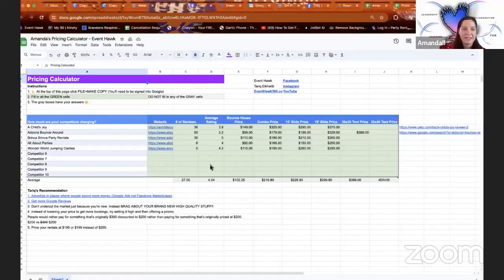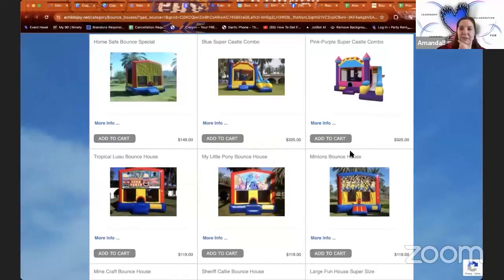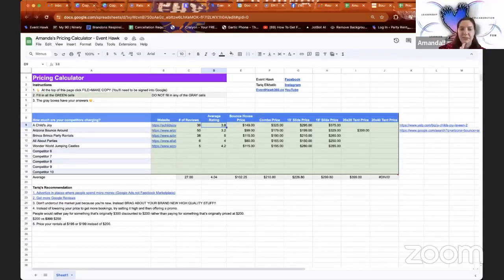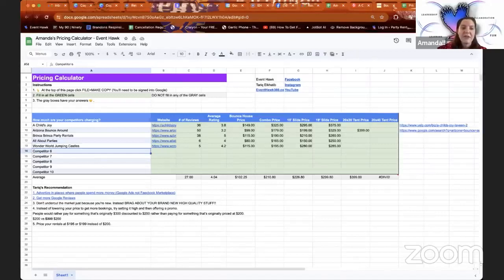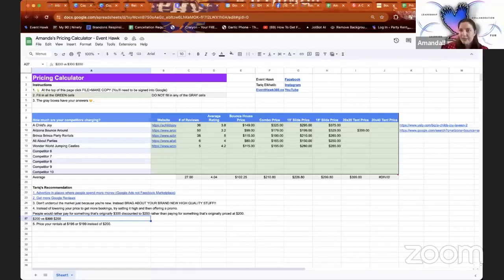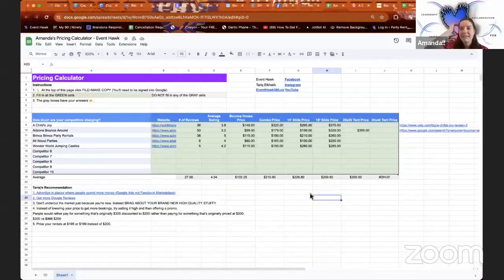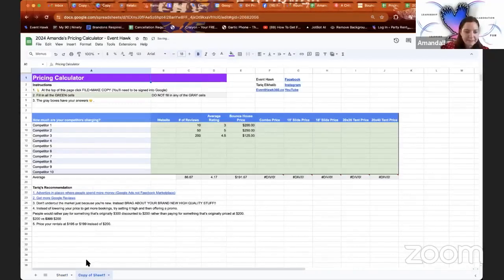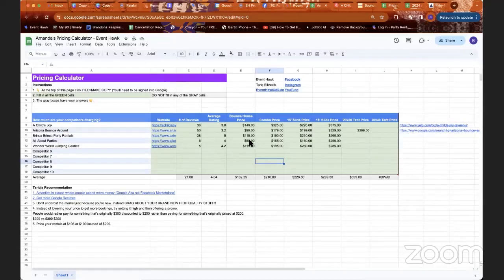How to Price Your Party Rental Business Units Correctly | Round Table Discussion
In this video, the roundtable discusses Tariq's Pricing Guide Calculator and how to apply it to their own party rental business. Want to use it for your own party rental business? See below!

0:00 - Introduction
0:45 - Amanda’s Version of the Pricing Calculator
5:14 - Stacie: Check out Yelp?!
12:24 - How to Make a Copy
14:15 - John Iorio: How can I be competitive when it comes to pricing?
25:50 - Stacie: Make your Units multi-useful
26:31 - How many hours should I rent a bounce house for?

📘 List of resources and links mentioned 📘

1. Tariq's Pricing Guide Calculator: Make a copy!

2. Schedule your free party rental marketing strategy call with us

QUESTION - Have a question about Party Rental Marketing, Bounce House Marketing, or anything else party rental related? Post it in comments section of this video!